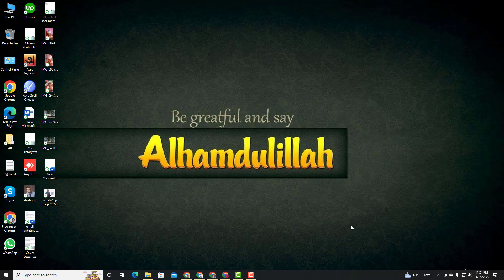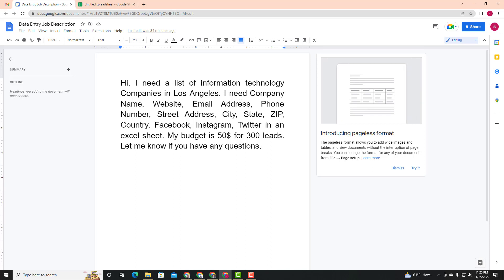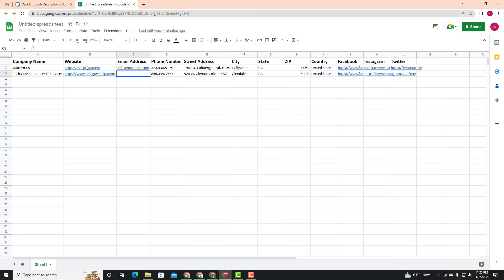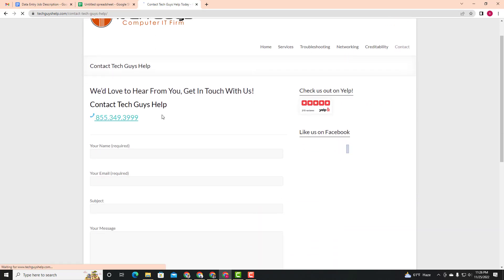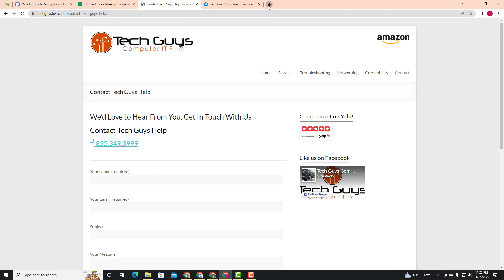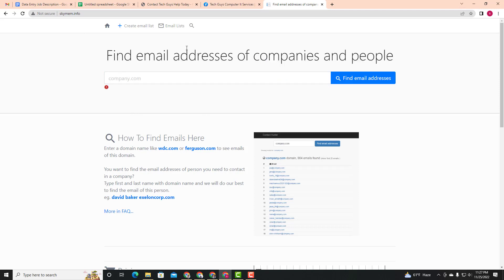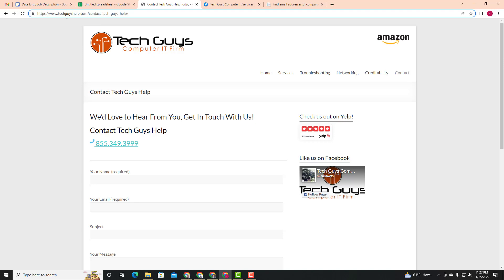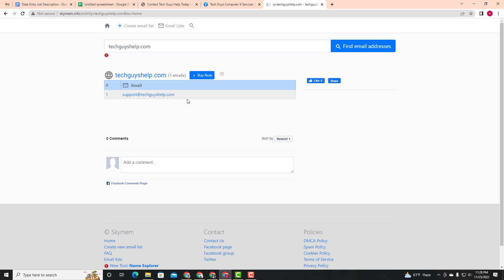Data Entry Part 6 । নতুনদের জন্য ধারাবাহিক ডাটা এন্ট্রি কোর্স একদম ফ্রি ।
In this video, I am going to show Data Entry Full Course Bangla step by step | Freelancing & Outsourcing Bangla Tutorial | Make Money Online |

আমার এই ভিডিওতে আমি দেখিয়েছি আপনি কিভাবে ডাটা এন্ট্রি এর কাজ শিখে নিজের স্কিল বাড়াতে পারেন এবং সেই স্কিল কে কাজে লাগিয়ে কিভাবে ইনকাম করতে পারেন।

যারা অনলাইনে ইনকাম করতে চান এই ভিডিও টি তাদের জন্য। আশা করি আপনি পুরো ভিডিও টি দেখবেন।

You can learn from here:

Freelancing
Tips
Digital Marketing
Admin Support
Email Marketing
Make money on Online
New Technology,
App Review
Blogging
and freelance related work from this channel.